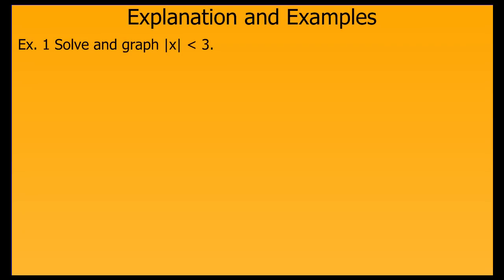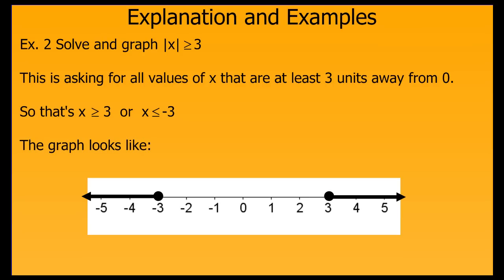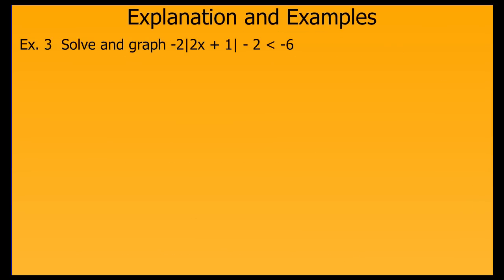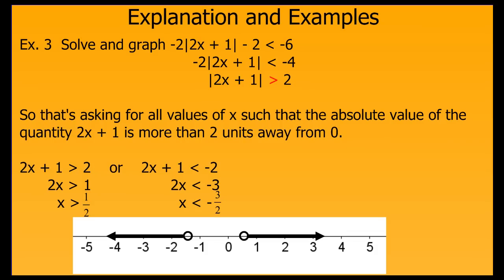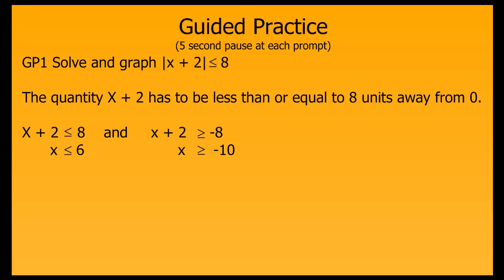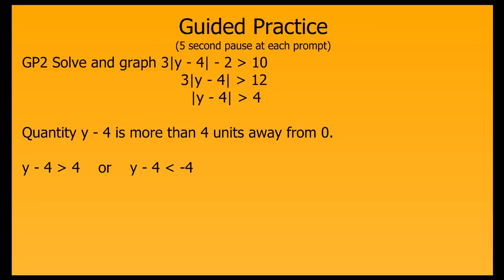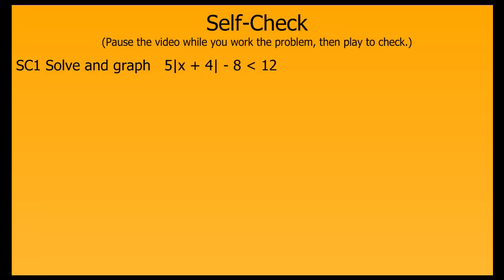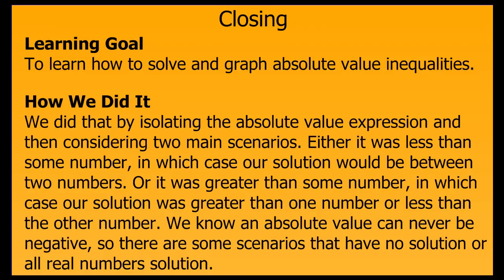Solving and Graphing Absolute Value Inequalities